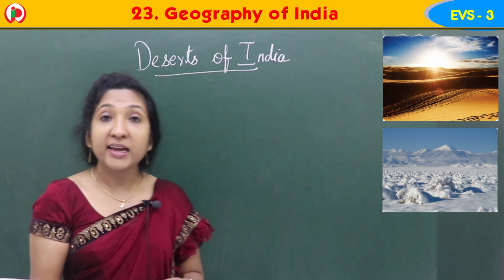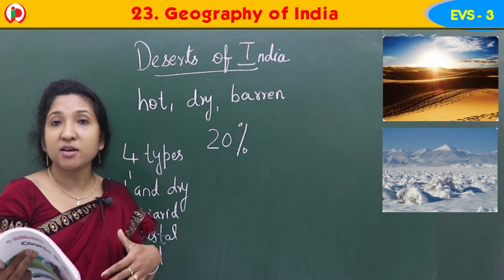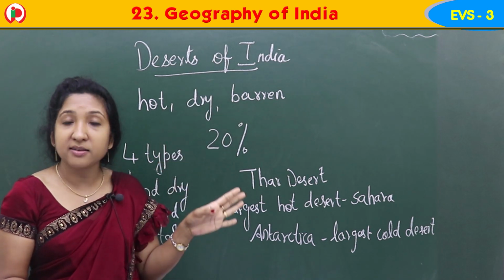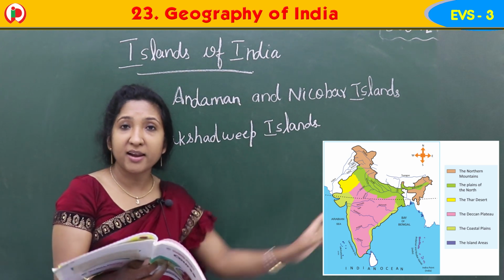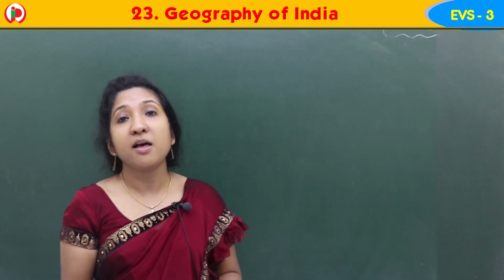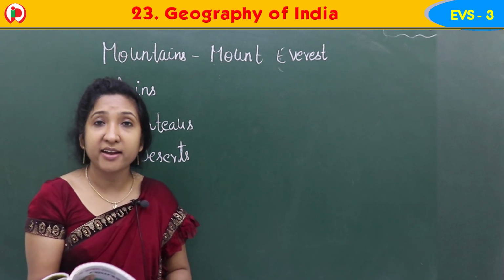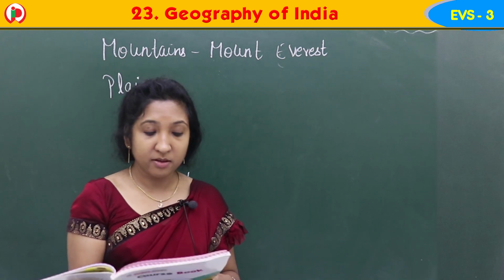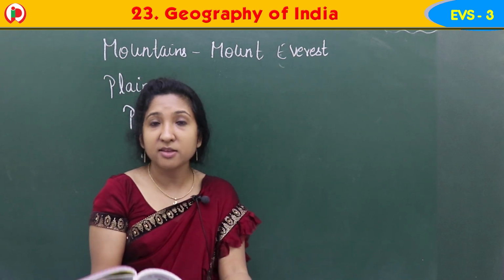23 Geography of india part 2